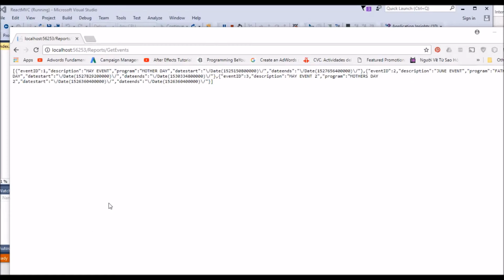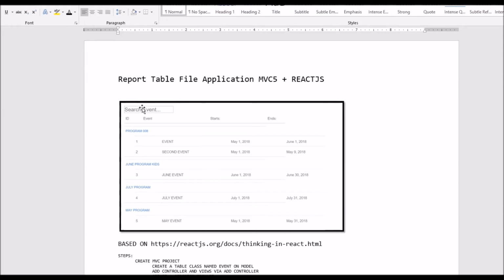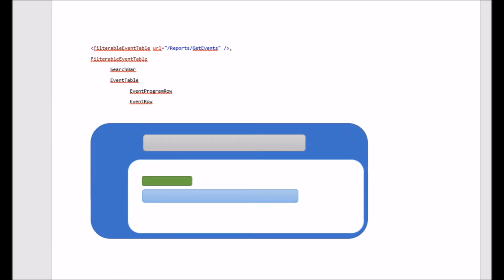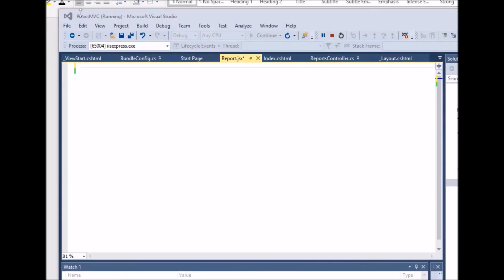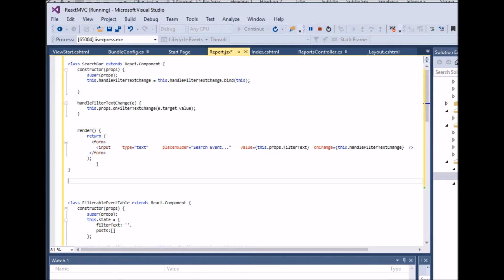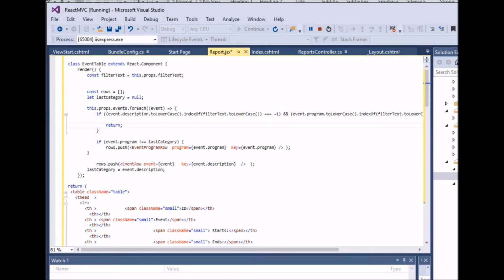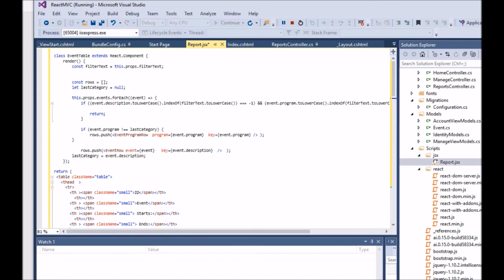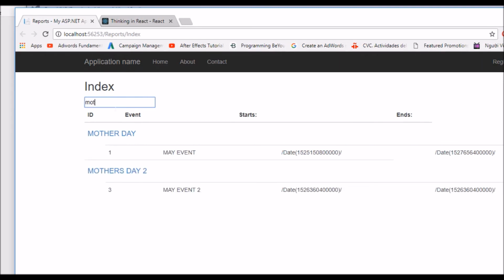MVC5 + REACTJS Table Filter using JSON PART 2/2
INSTALL REACT.JS AND REACT.WEB.MVC4 VIA PACKAGE MANAGER FOR NUGET
 CREATE A JSX FOLDER
 CREATE A JSX FILE NAMED REPORT
  CREATE COMPONENTS:
FilterableEventTable
SearchBar
EventTable
EventRow
EventProgramRow
 RENDER DOM – CREATE CONTAINER
 IMPORT SCRIPTS ON INDEX